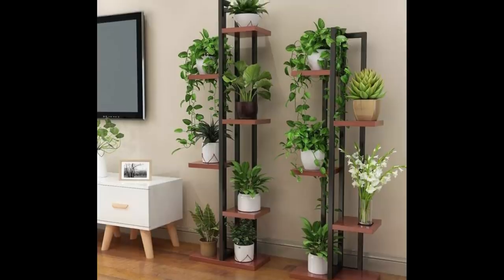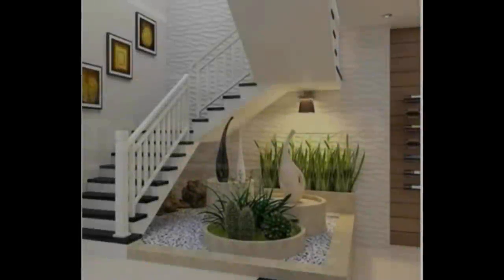100 Modern indoor plants decor ideas for home interior design 2023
hashtagdecor modern home ideas for indoor home plants decor ideas 2023 , creative options to place home indoor plants racks and pots in your living room interior, bedroom, dining room hallway decor or understairs
indoor home plants decor ideas
indoor home garden ideas
indoor plants decor
indoor plants racks
home plants pots home interior design ideas